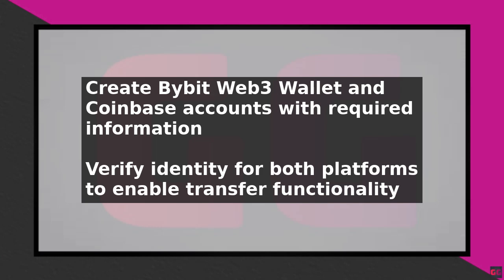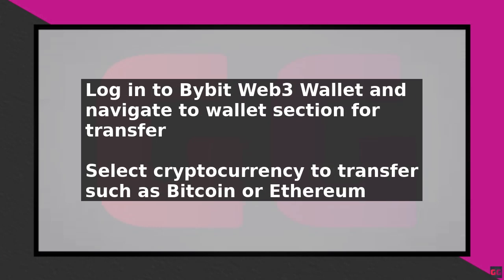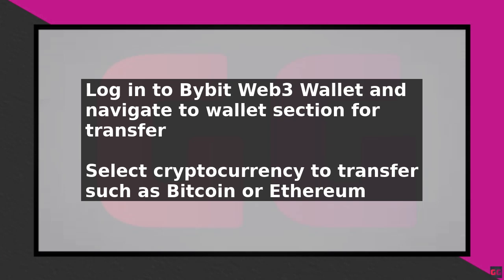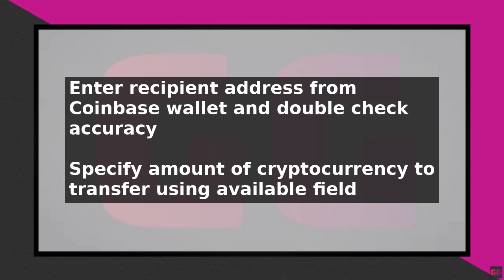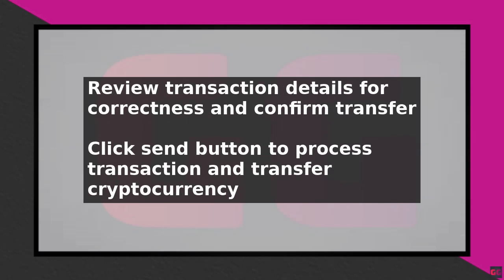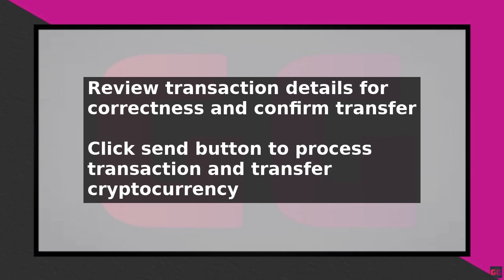New Transfer From Bybit Web3 Wallet To Coinbase Working (2025)